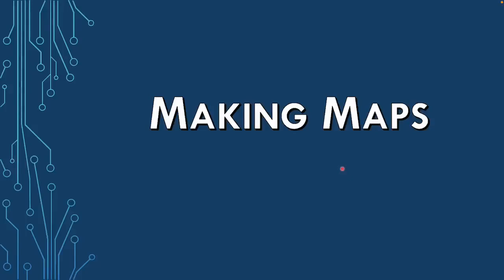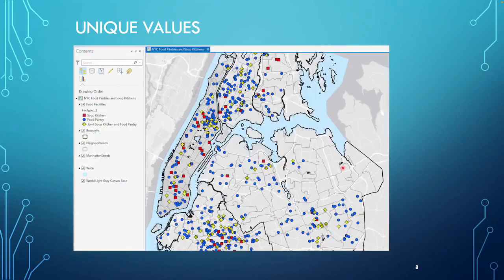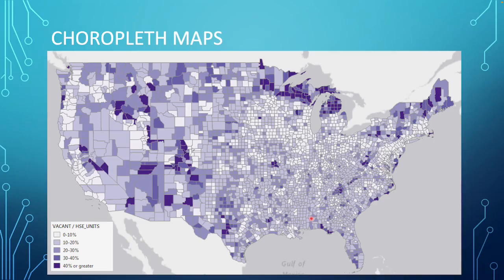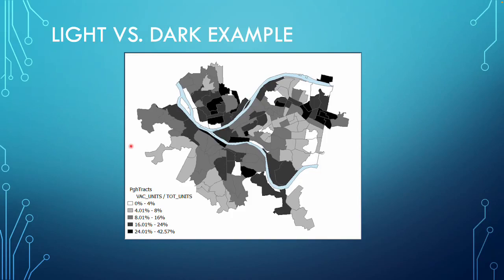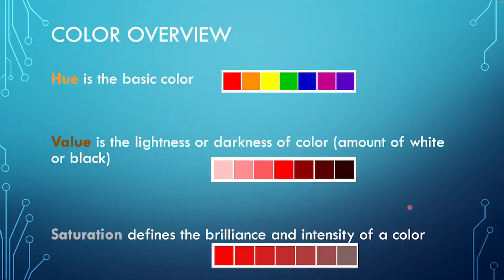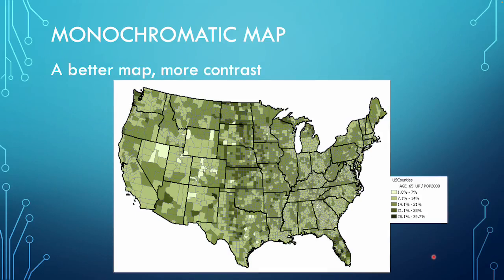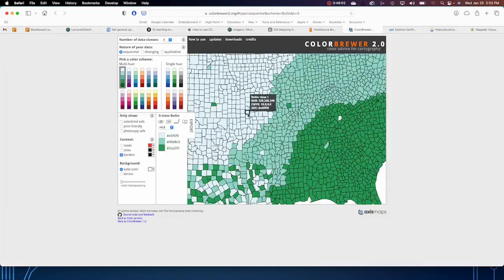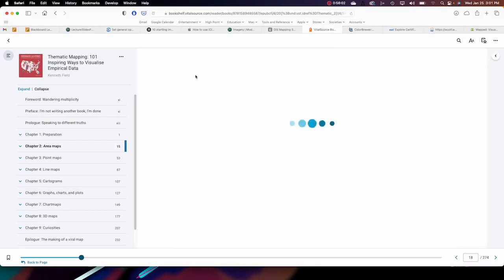MakingMaps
This is a lecture on good map design